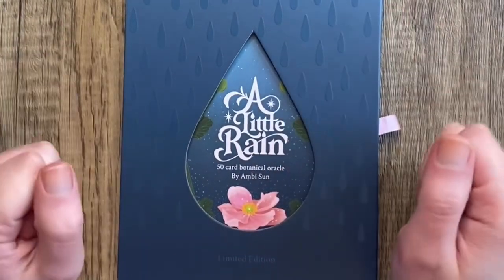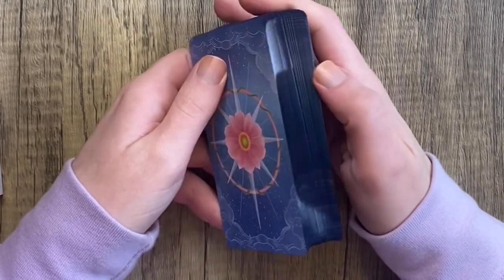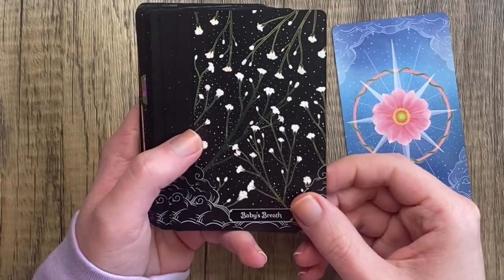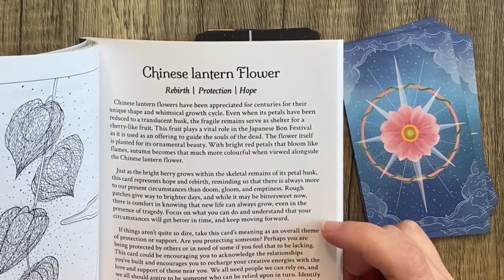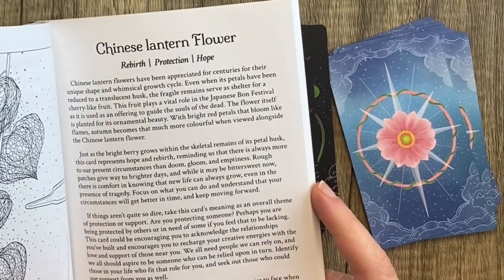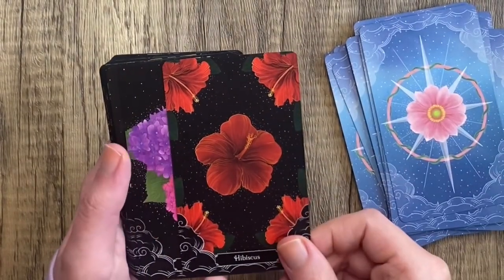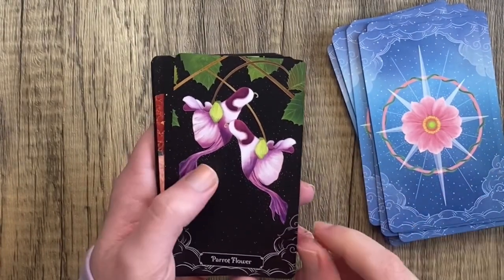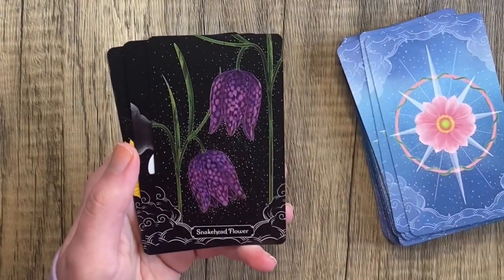The A Little Rain Oracle Walkthrough 🌧️ 🌷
✨Find the A Little Rain Oracle here (price is in AU$)